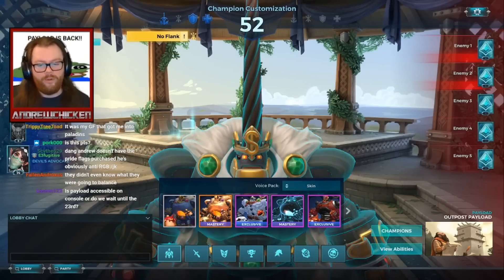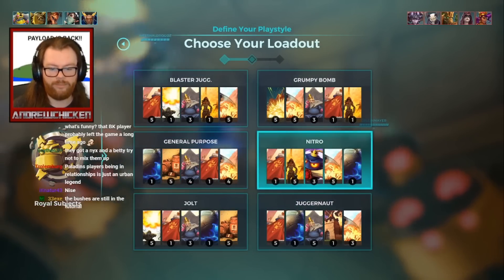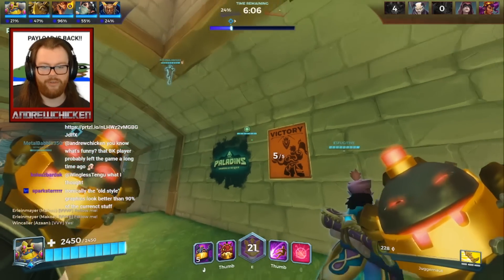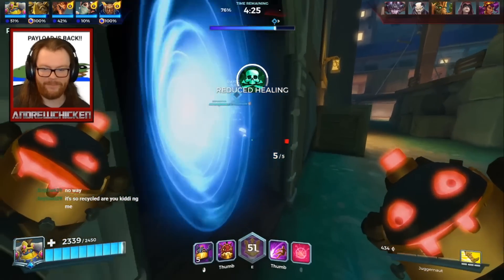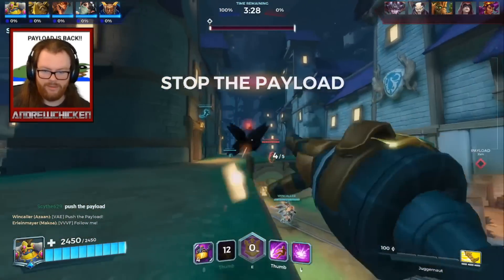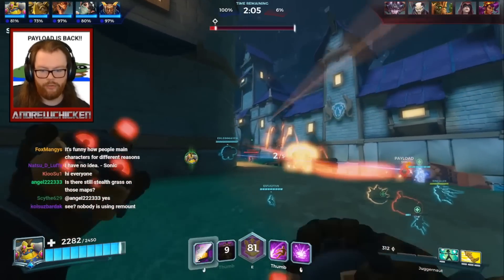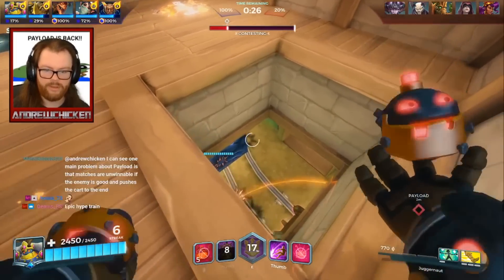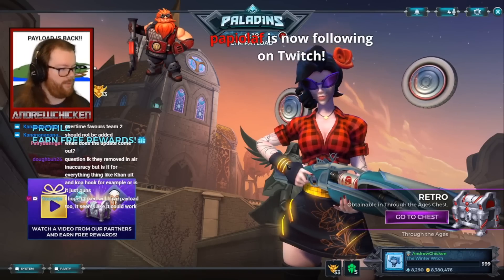This Payload Map is a Window Into the PAST! - Paladins Season 6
Welcome back to another Paladins video! In this one, AndrewChicken plays the last payload map he has yet to revisit: Outpost! This is the oldest and most basic of the payload maps, with the fewest decorations and the crudest design. However, it still plays pretty well, and is a perfectly preserved window into the past! This map contains relics of an extremely early version of Timber Mill, as well as the infamous stealth bushes that were removed many years ago!